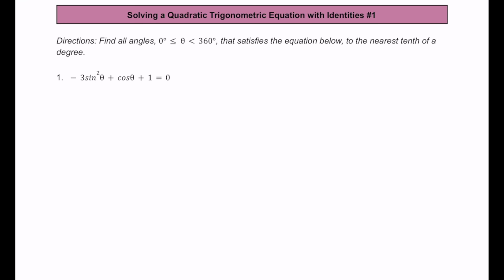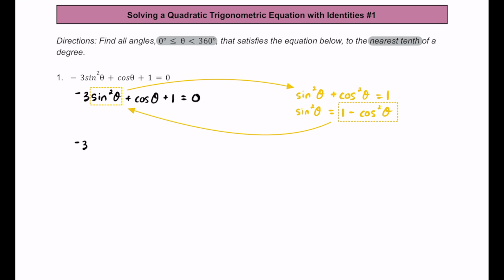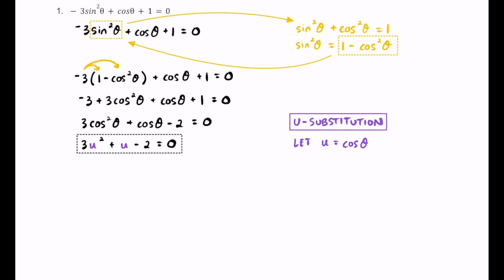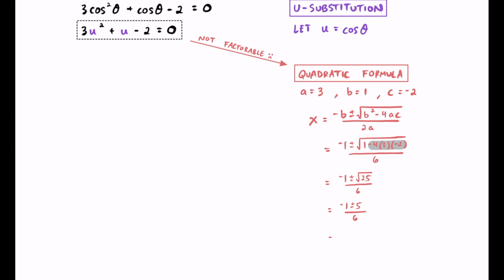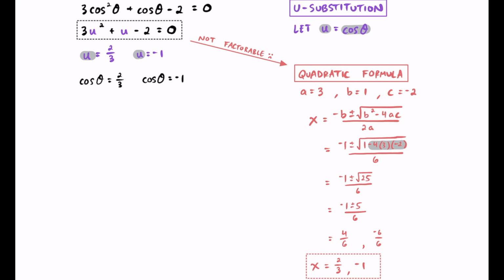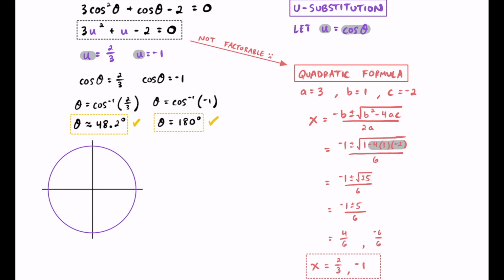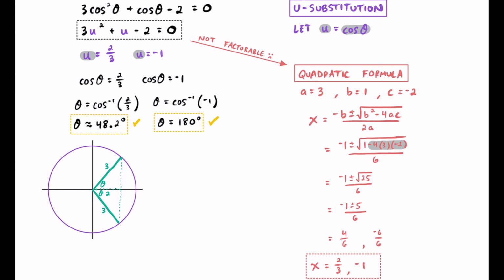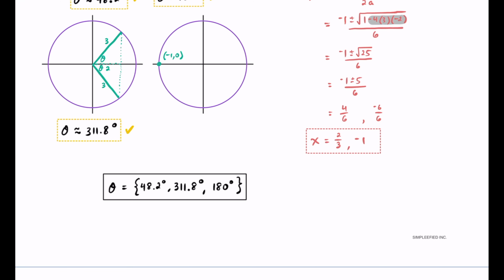How to Solve a Quadratic Trig Equation using an Identity #1 [Free Answer Key PDF]